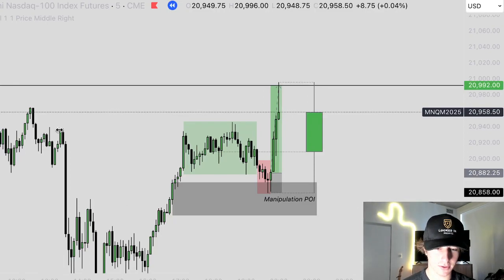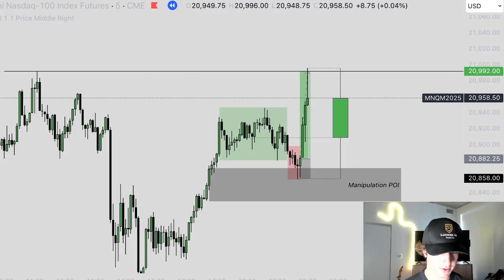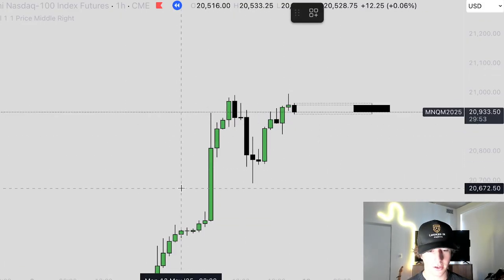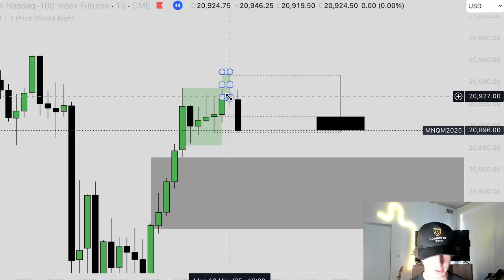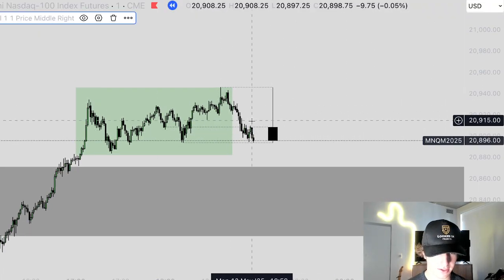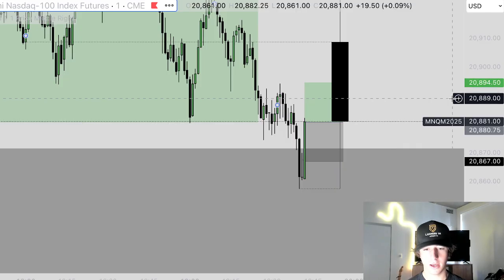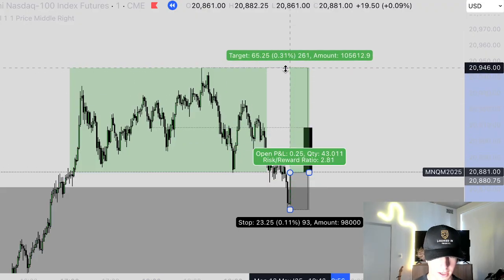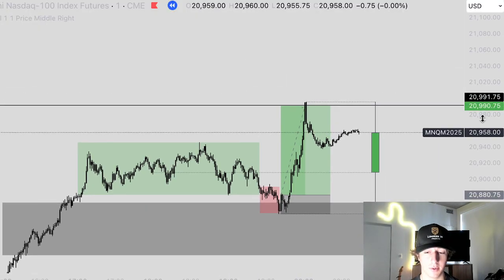You won't ever need a new ICT entry model after learning this...